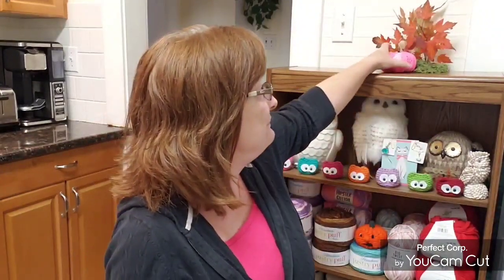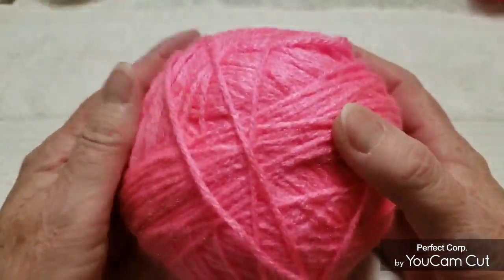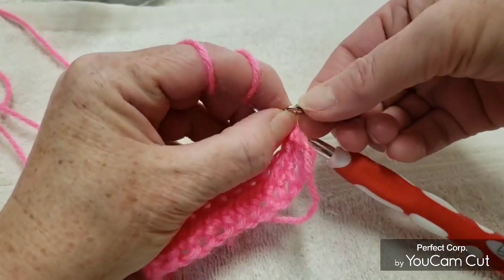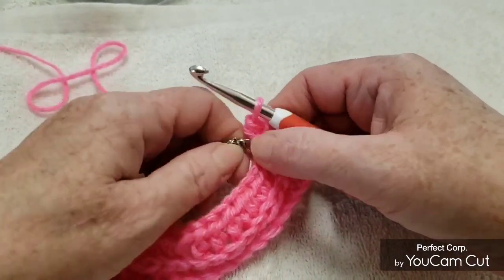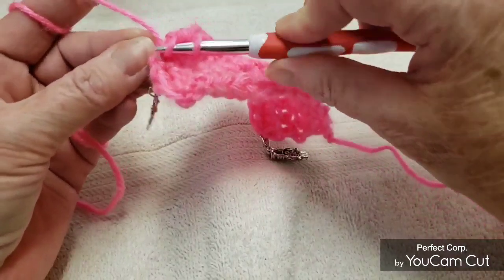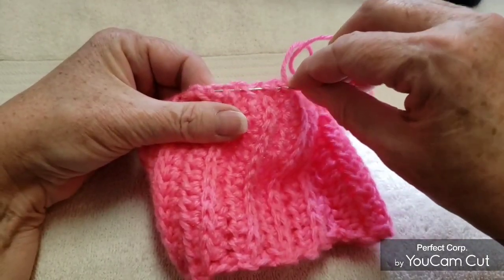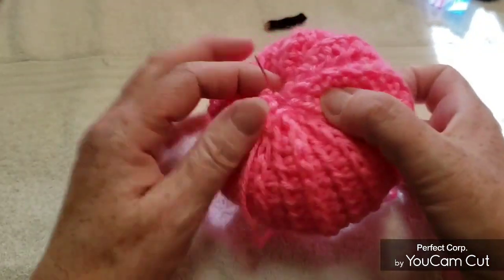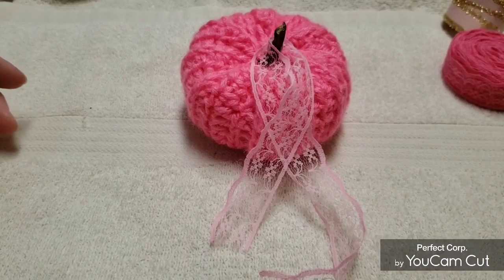breastcancerawarepumpkin TAG | Raising Awareness | Easy Crochet Pink Pumpkin Tutorial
Hi everyone! October is Breast Cancer Awareness month. The purpose of this video is just that. I feel that maybe because of the state the world is in right now that many are delaying their personal health care, so I came up with Pink Pumpkins with Pink Breast Cancer Ribbons to remind us all that taking care of our health is very important, no matter what.

Darla Hunter
Winnipeg, MB.
R3G 0M0
Canada

Darla